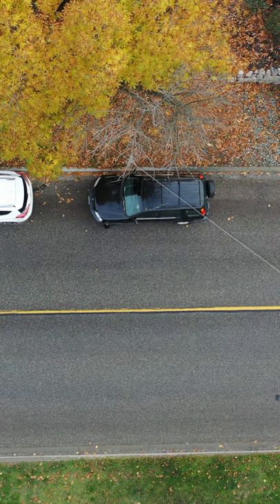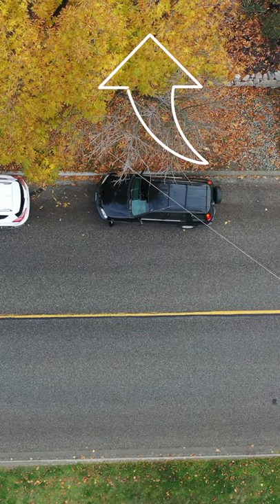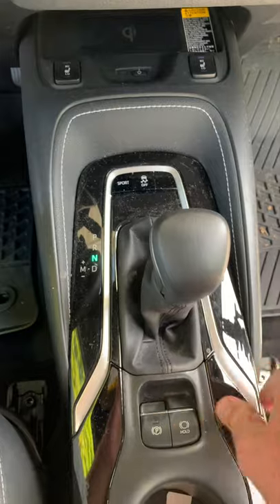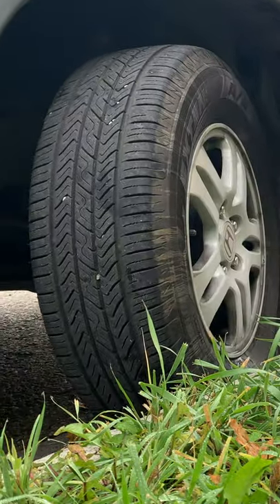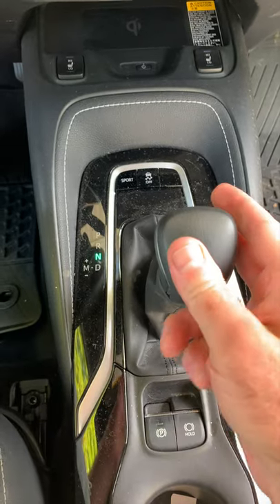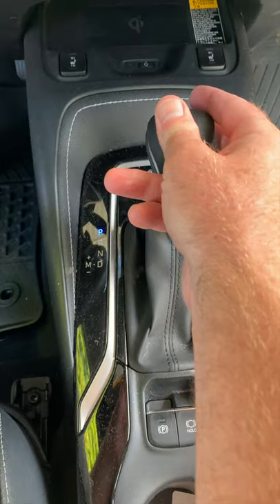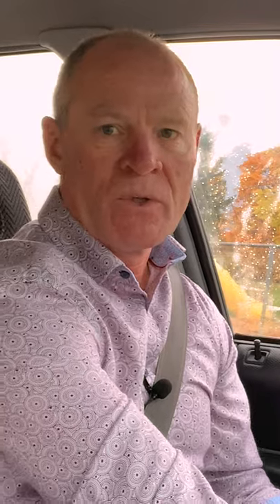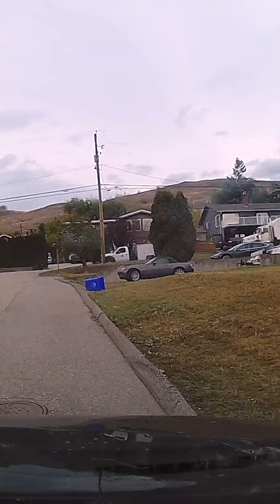Uphill Park With Curb Correctly for Driver's Test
Step-by-step instructions to park uphill with a curb - watch the video.

Of the four hill parks, this is the only one that's different. "Up, up and away," like Superman. When parking, first pull over the right edge of the road. And as you're moving forward slowly, turn the steering wheel all the way to the left - to the centre of the road. In a manual transmission push the clutch in and control the brake. In an automatic car, push the transmission selector into neutral and control the brake. Allow the car to roll backward until the steer tire rests on the curb. Put the transmission into a forward gear in a manual car, into park in an automatic. Apply the parking brake and turnoff the engine.